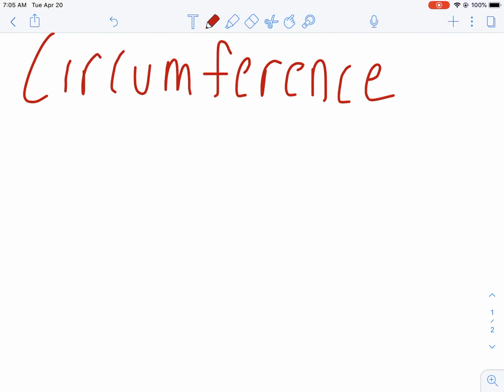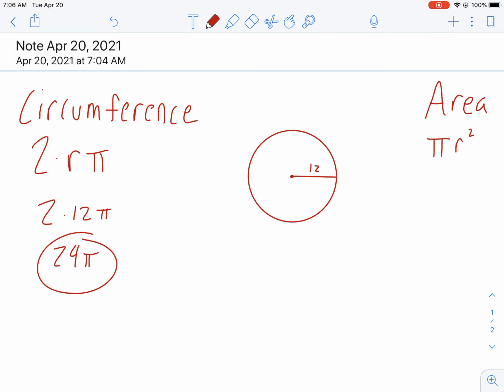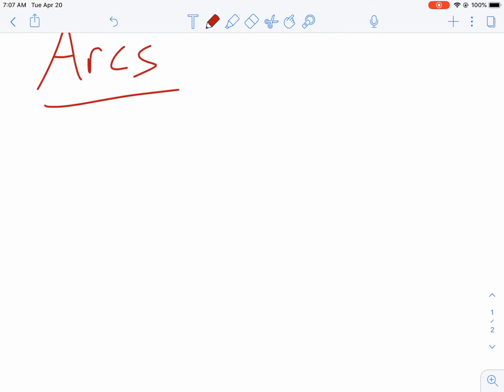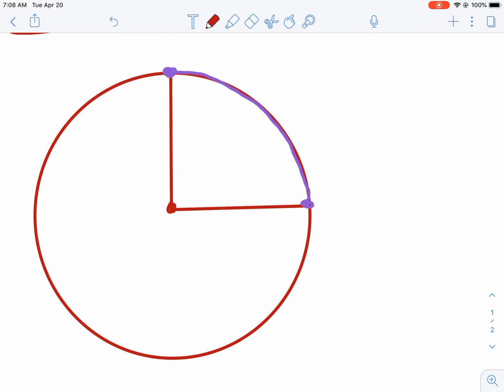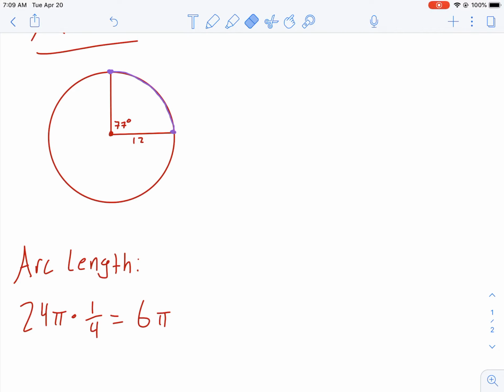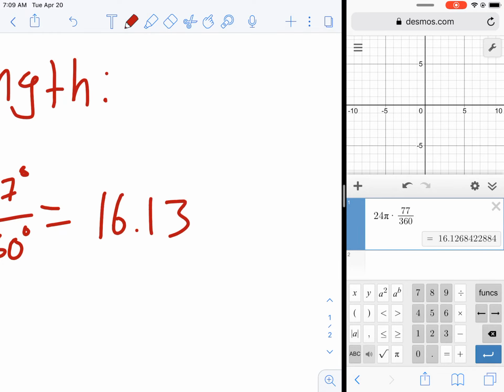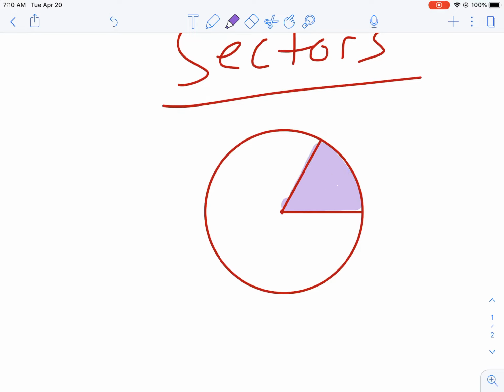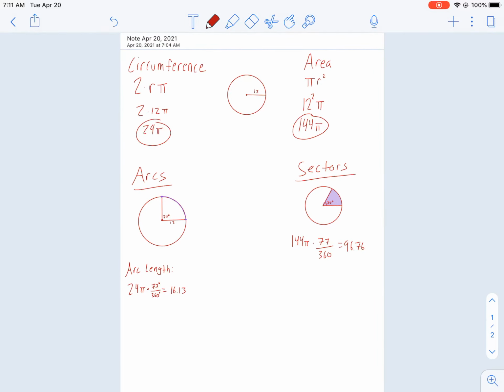Area and Circumference